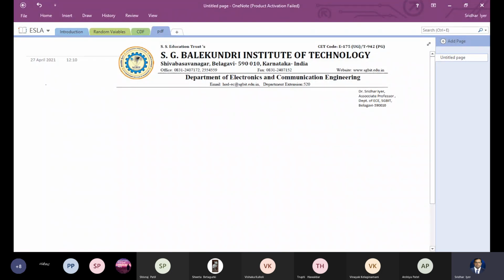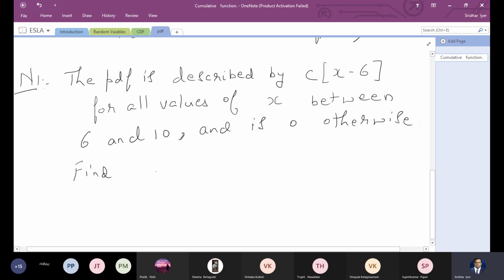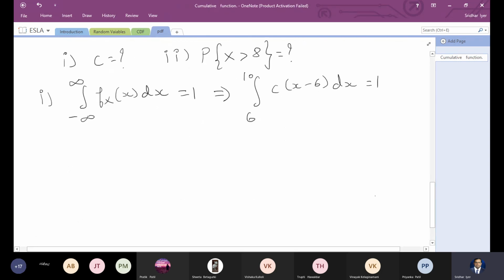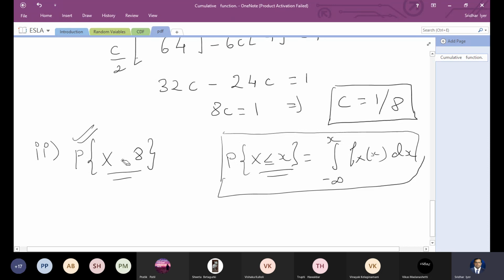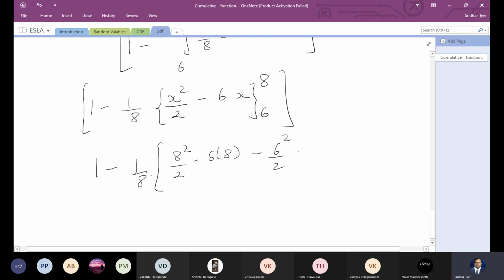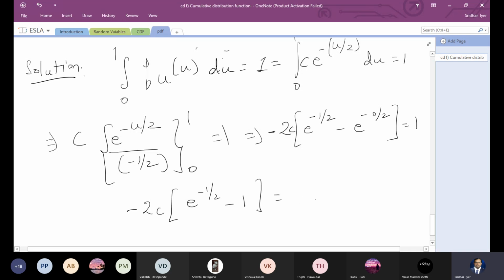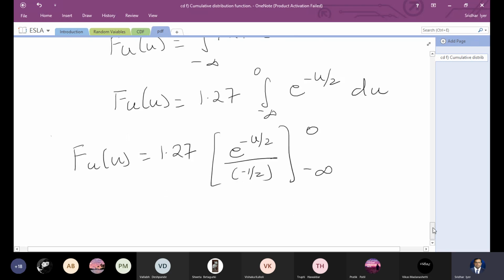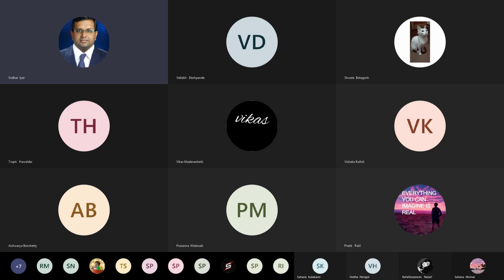ECE, ESLA, 18EC44, Module 1, pdf and intro to pmf